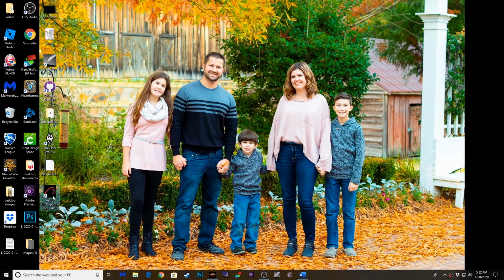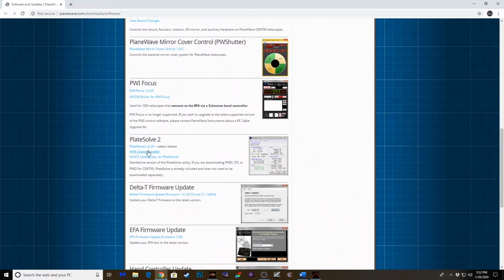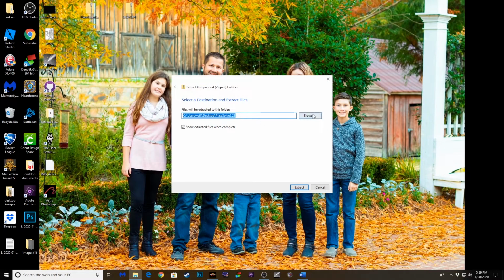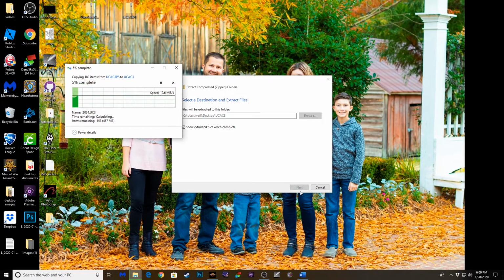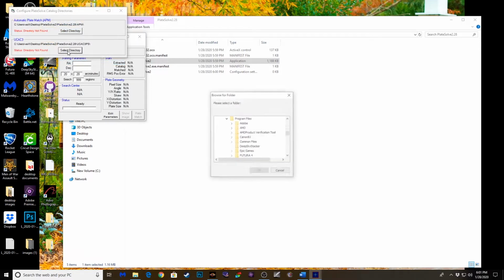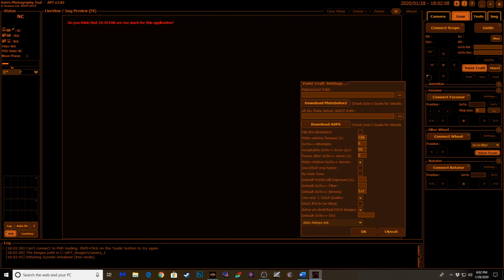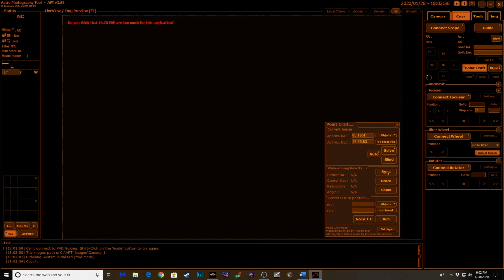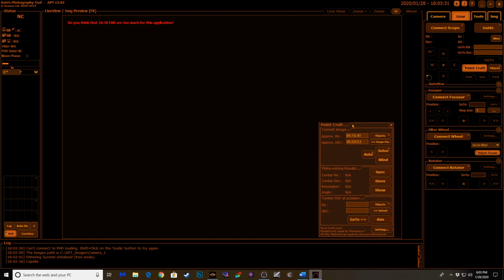How to use Point Craft in APT Astrophotography Tool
In this video I give a tutorial on where to find and how to install the Platesolve2 plugin that is necessary to use the platesolve feature in Astrophotography Tool  (APT)

TELESCOPES

ASTRONOMY CAMERAS

FILTERS